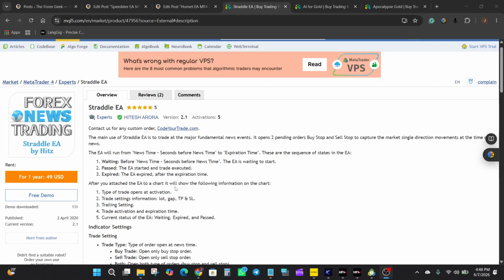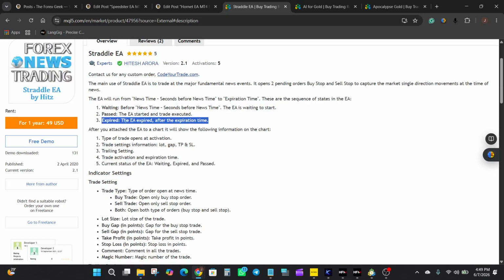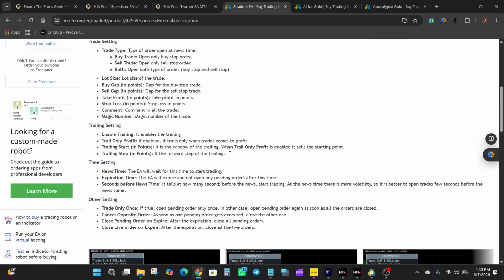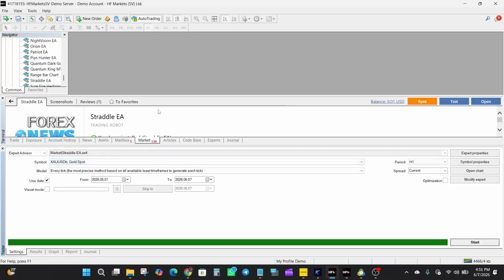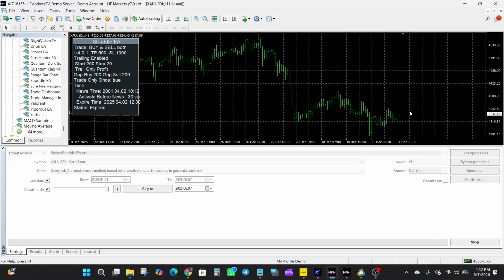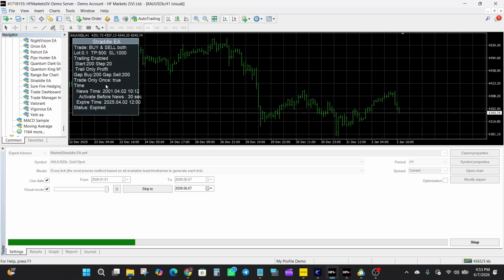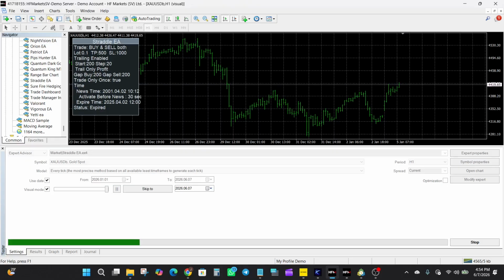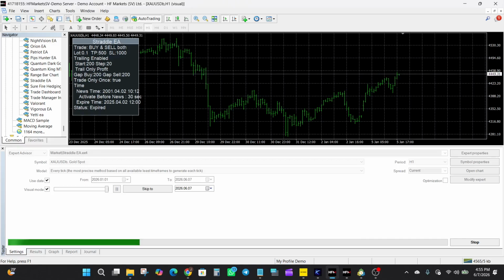Straddle EA MT4 Review – News Volatility Breakout Trading System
In this review, I break down Straddle EA for MT4, a news-focused trading system that uses pending buy stop and sell stop orders to capture volatility during major economic events. We also go through its timing-based activation, trade management settings, and evaluate its historical testing behavior under news conditions.